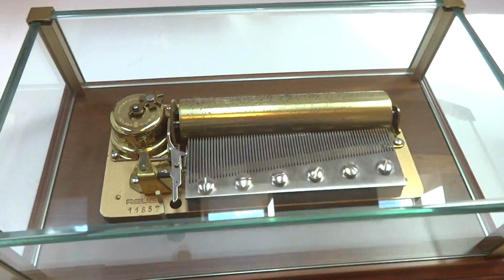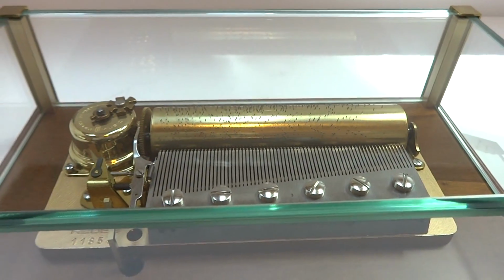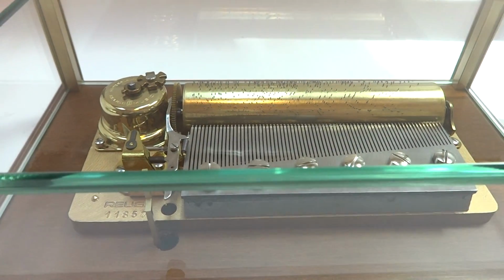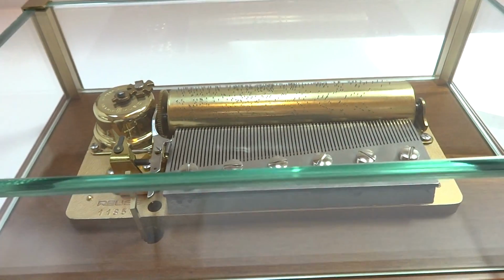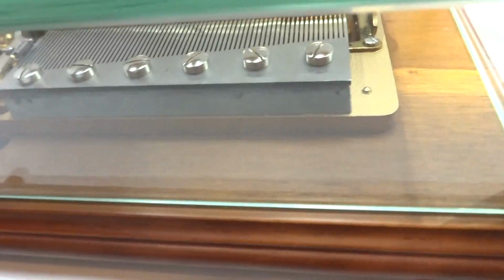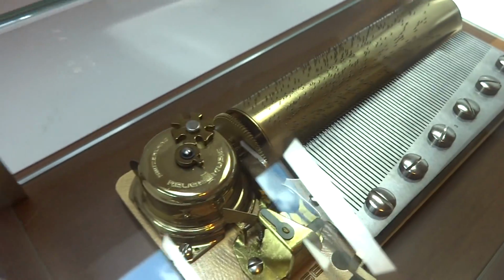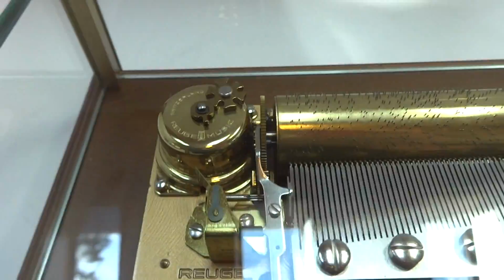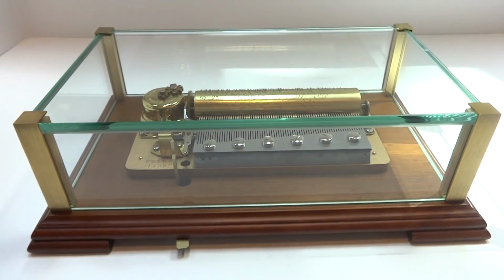Reuge 72 note music box, Nutcracker Suite.